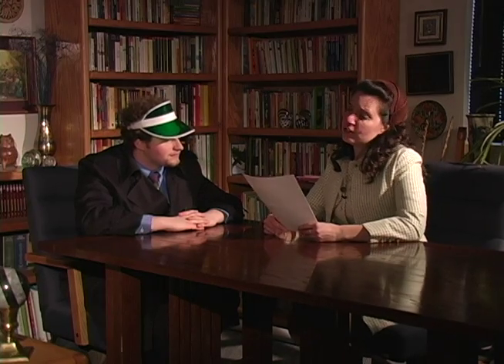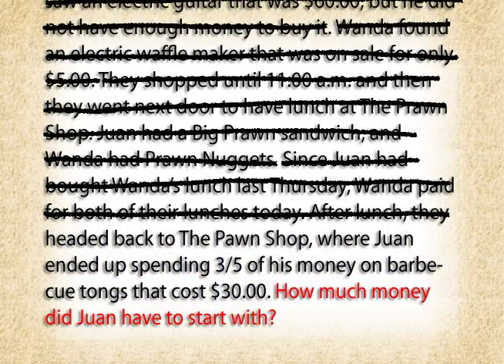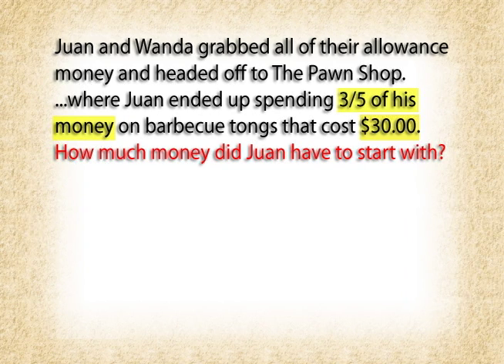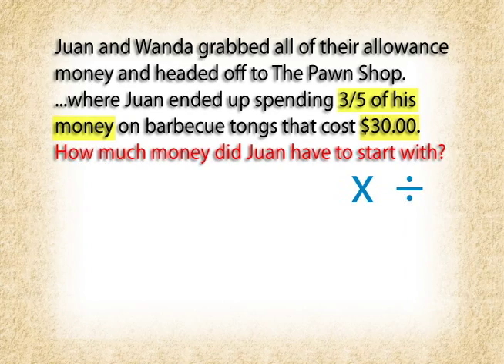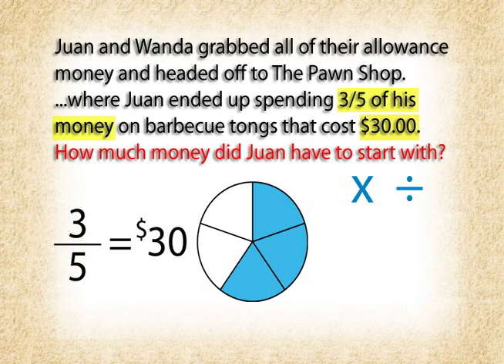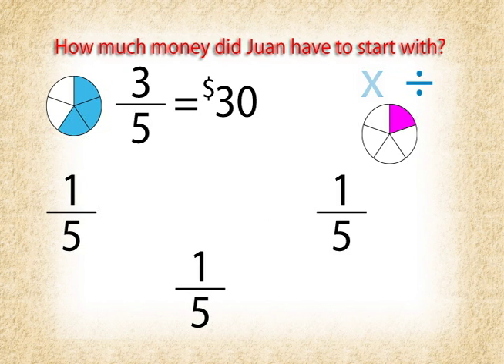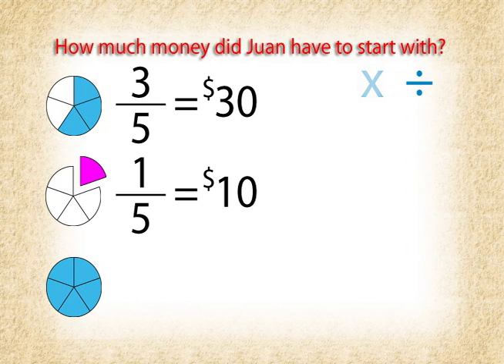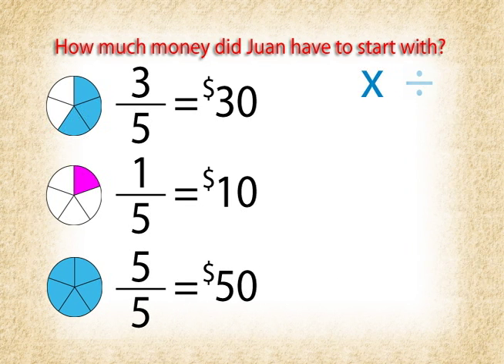MathTacular4 Bits and Pieces Part2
MathTacular4 makes dreaded Word Problems unbelievably understandable!